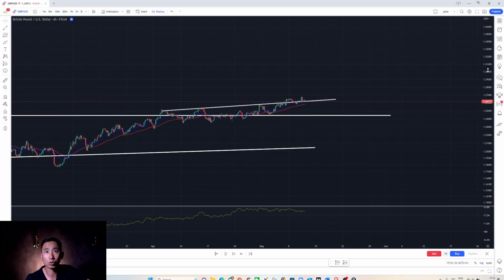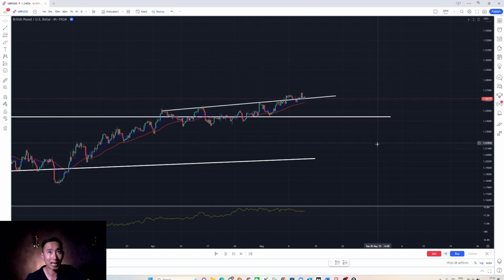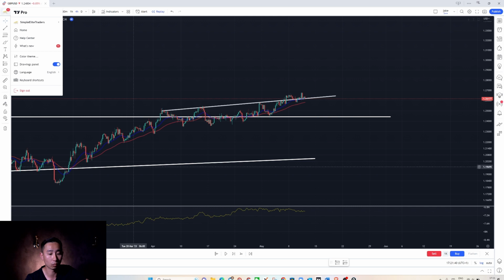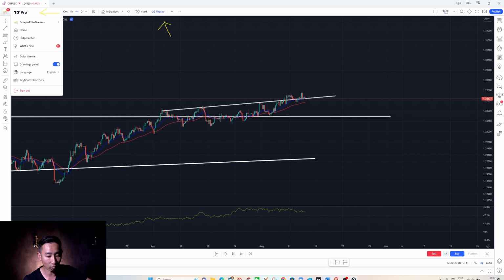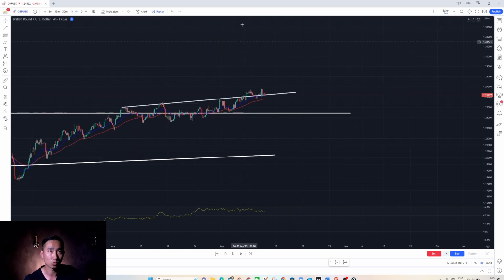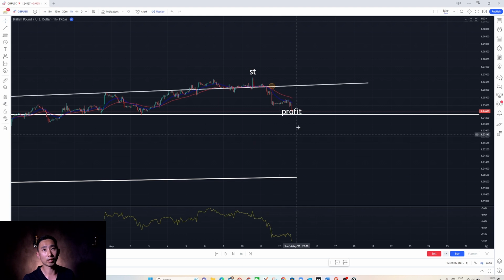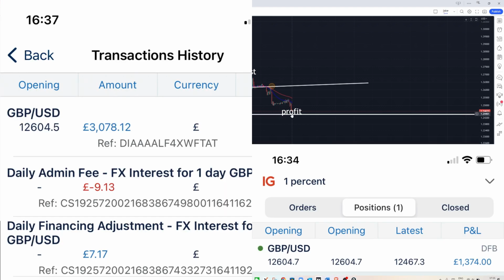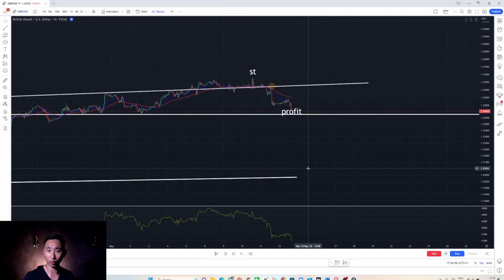Unbelievable! How I Earned $5000 in the Forex Market...And You Can Too!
Unbelievable! How I Earned $5000 in the Forex Market shorting gbpusd And You Can Too!

Are you curious about the Forex market? Do you want to learn how to make money in this fast-paced and exciting market?

In this video, I'll share with you how I earned $5000 in shorting gbpusd Forex market in just a few short months. This is an unbelievable story that demonstrates just how easy it is to make money in the Forex market!

If you're interested in learning more about Forex trading, then watch this video and I'll show you how to make money in this exciting market! With a little preparation and effort, you can start making money in the Forex market today!

In this video, I'll show you how I earned $5000 in the forex market Shorting gbpusd and you can too!

If you're looking to make some money in the forex market, then this is the video for you! In this video, I'll explain how I made quick money by shorting GBPUSD. By shorting a currency, you borrow the currency from the market and hope to be able to sell it back at a higher price, making money in the process.

If you're curious about the forex market and want to learn how to make money trading currencies, then watch this video! It'll show you how to short GBPUSD and make some money in the process!